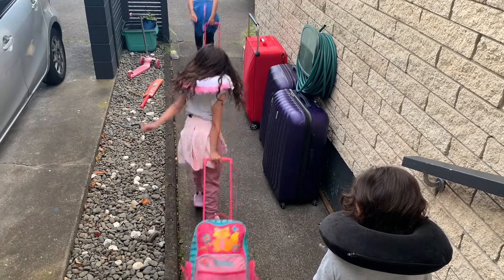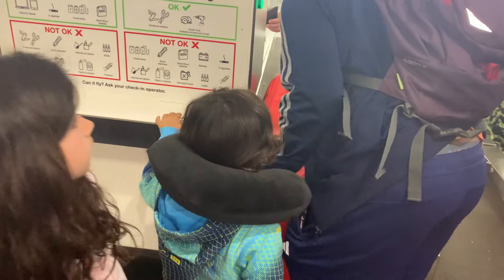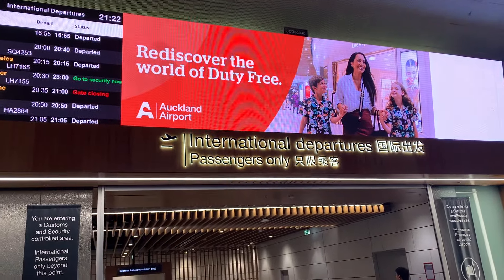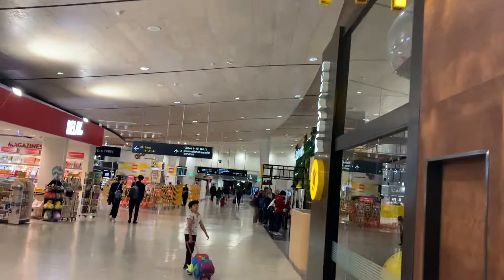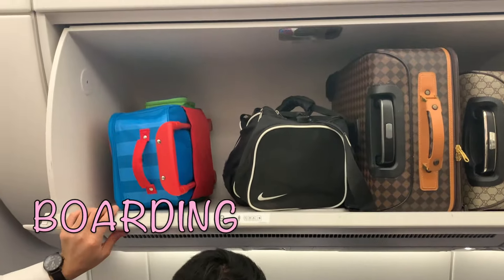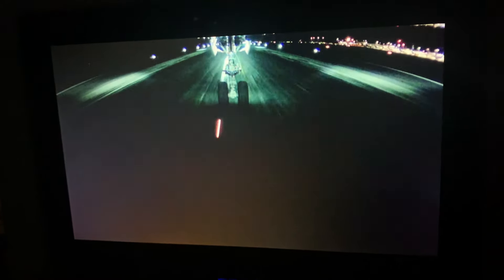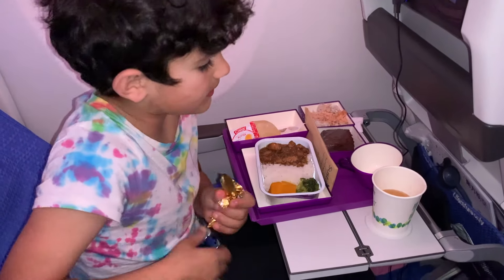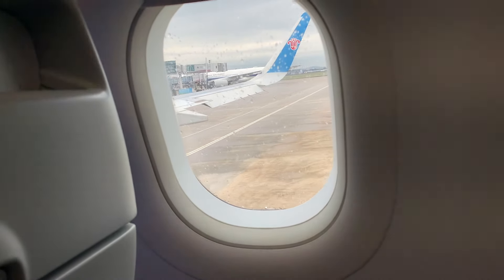Prepare your Child for their First Flight🛩 Kids’ First Plane Ride🌎 First Airplane Ride for Kids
If you are taking your child on their first plane ride, then this Kids’ First Flight video is for you!
Help your little ones prepare for their first flight on an airplane by watching this family friendly video for kids. Taking a plane ride for the first time can be exciting and scary for little ones. But don’t worry, you can prepare your child for their first flight for kids with this plane for kids video, where children can learn many new things like packing a bag, taking a ride to the airport, getting boarding passes, baggage check in, walking through customs and a security line, sitting in an airplane and things they can do while flying high up in the sky!
Watch this video together with your children before flying so that they know what exactly to expect from their first flying adventure.
In today’s episode we will show you what it’s like to take a trip on a plane and what to expect from your flying adventure.
We’ve packed our bags full of things we’ll need on our trip and now it’s time to go to the airport to catch our flight.
We’re heading to the check in counter where we will be issued our boarding passes. A boarding pass is a document you'll need to board the plane. Airports are very big and there are lots of other people traveling too. So, there will be times when you need to stay in queues  Just enjoy the experience and make sure you stay close to your family. When checking in, we also need to check in our luggage. We put our big luggage onto a conveyor belt. Here our luggage gets weighed and a special tag is attached to it. The luggage tag has important information on it such as your name and your final destination.
We have a little time to spare before our flight, so we are now having a meal. Through the window we can see the tarmac. The tarmac is the area of an airport where airplanes taxi, or pull up to a gate, or head out to the runway. We are now heading to our gate.
When it’s time, you’ll line up to walk down the jetway, get on the plane and find your seat.

Chapters:
00:00 Prepare your child for their first plane ride
00:27 Pack your bags for kids
00:48 Ride to the airport for kids
01:09 Checking in
02:00 Luggage check in
02:44 Customs check for kids
03:07 Airport Security check
03:57 What is an airport tarmac
04:16 Going to your gate
04:29 Boarding the plane
05:31 The plane is taking off
06:40 What to do while flying for kids
07:55 Caching more than one plane
08:12 Time for the plane to land and enjoy the trip